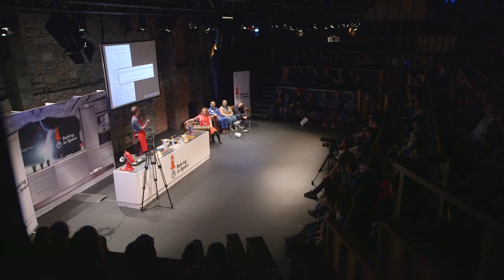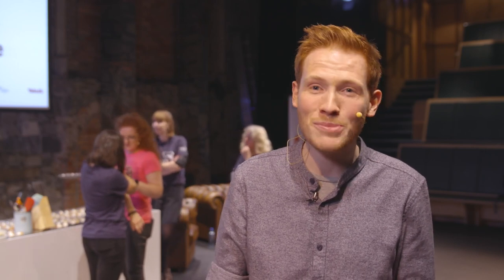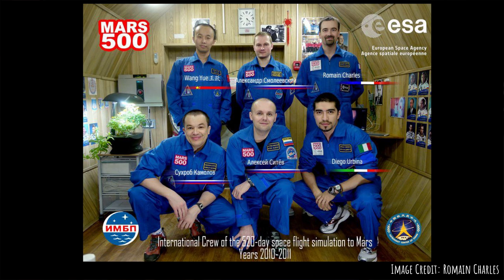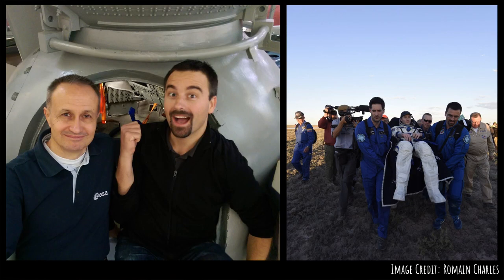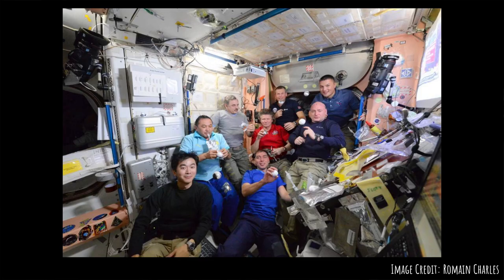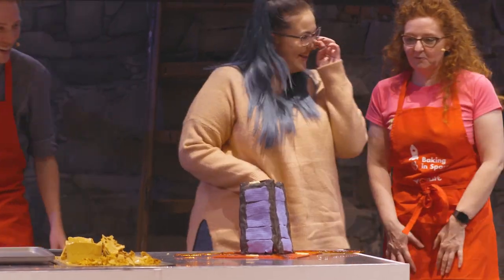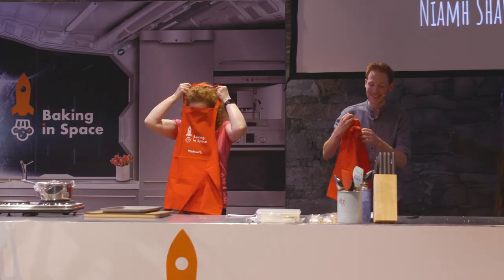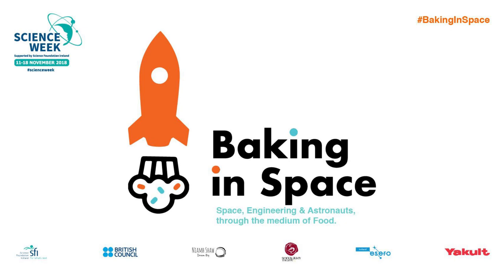Baking in Space- a British Council of Ireland Science week 2018 event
How can a retro dessert explain how astronauts safely return to Earth?
What connects molten sugar and micro-meteorite protection?
How would you even bake bread in space?
British Council Ireland are delighted to present ‘Baking in Space’, a Science Week family event with Andrew Smyth, aerospace engineer and Great British Bake Off finalist, and Dr Niamh Shaw, scientist, performer and space explorer for an evening of all things space, food and baking.

With special guests from the European Space Agency, together they will explore the surprising connections between everyday bakes and the extraordinary engineering that helps keep astronauts alive in space.

With lots of live demonstrations, tasting and audience interaction, your curiosity will be whisked, stirred, and taken out of this world…

About Andrew Smyth:
Andrew Smyth is an engineer, baker and presenter who gained a nationwide following for his outrageously engineered creations when he reached the final of BBC’s The Great British Bake Off in 2016. He divides his time between Aerospace research, presenting events and contributing to TV, radio & online features. He has toured his live “bakineering” show around the UK and has even baked a rotating jet engine cake for Prince William. Constantly curious, he is inspired by flying machines of all sorts and has dreams of becoming a science broadcaster. Cakesmyth.com

About Niamh Shaw:
Dr Niamh Shaw is an engineer, scientist, performer and explorer of all things Space who recently brought her one woman show ‘Diary of a Martian Beekeeper’ to Smock Alley Theatre as part of Engineers week 2018. She is actively pursuing her dream to get to space and has participated in a simulated Mars mission in the Utah desert, experienced microgravity on a Zero G parabolic flight and makes theatre shows about her mission to space. A regular on TV and radio, she has spoken internationally & presented her work at ESA’s cultural event Spacerocks Live! Wired UK Live!, New Scientist Live!, World Science Festival and more. She speaks at NASA Johnson Space Centre, US on Nov 7th about her work at their 3rd Cross-Industry Innovation Summit. She is delighted to be working for the third year running with British Council Ireland for Science week, and with CIT Blackrock Castle Obervatory, Cork as their artist in residence since 2014.
NiamhShaw.ie